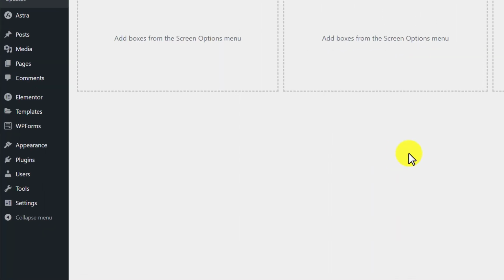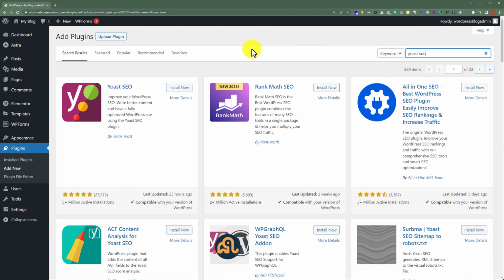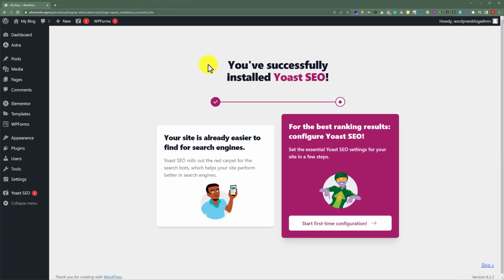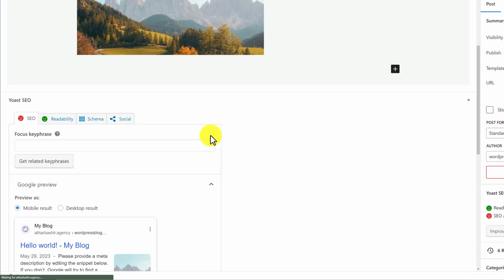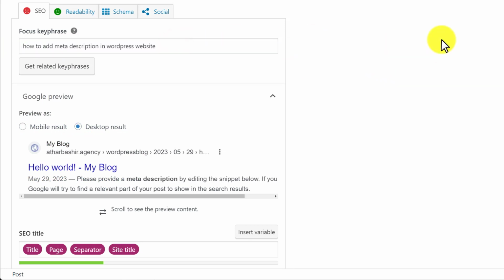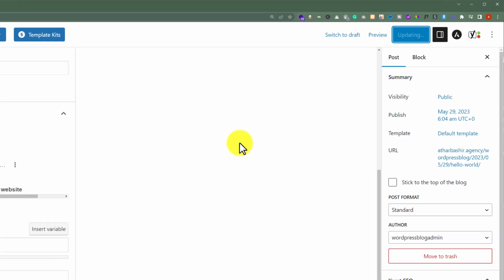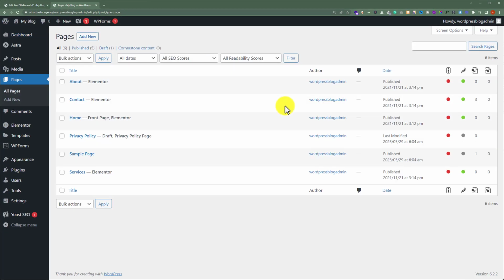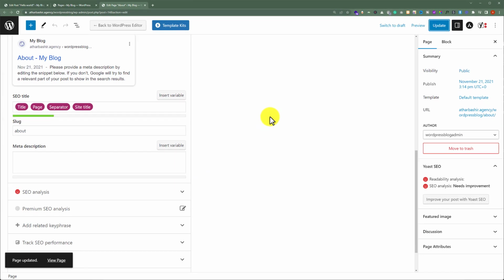How To Add Meta Description In Wordpress Website [Easily]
How To Add Meta Description In Wordpress Website

In This Video I Will Show You How To Add Meta Description In Wordpress Website . This method is very simple and clearly described in the video. Follow all of the steps & Add Meta Description In Wordpress Website